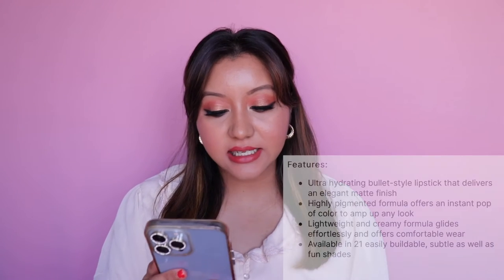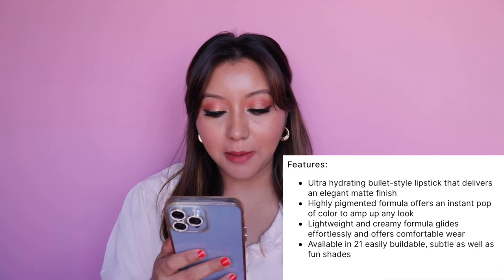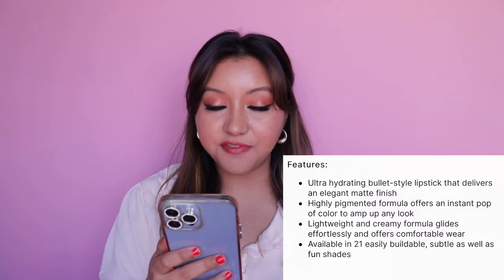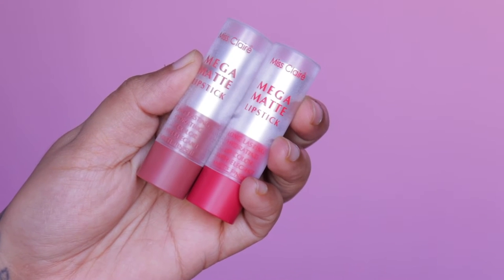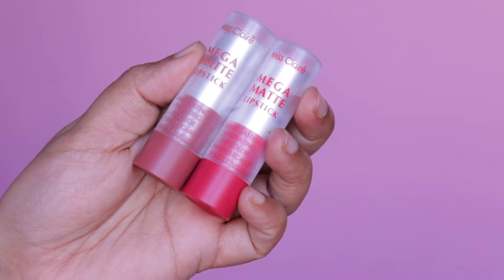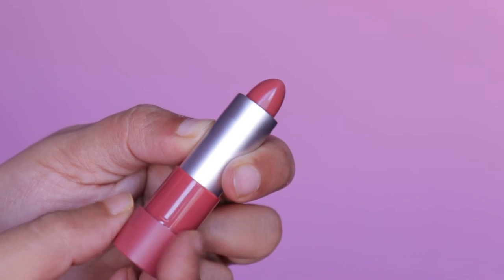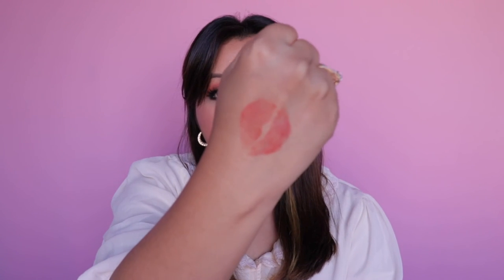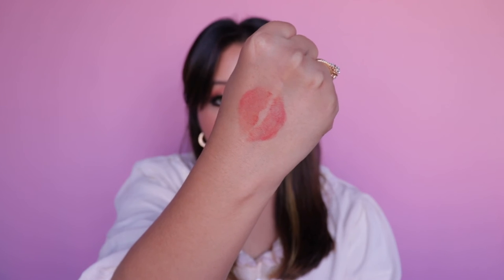Miss Claire Mega Matte Lipstick Swatches & Review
Hey guys,

Hello!! Here is a video where I swatch & review 10 shades from the Miss Claire Mega Matte Lipstick

Lip Swatch starts at 01:29 😉

--- Products Used —

01
02
04
05
07
12
13
15
17
18

Wearing 13 & 18 mixed